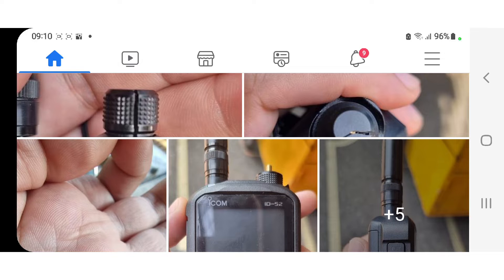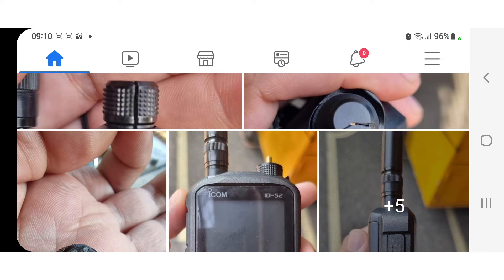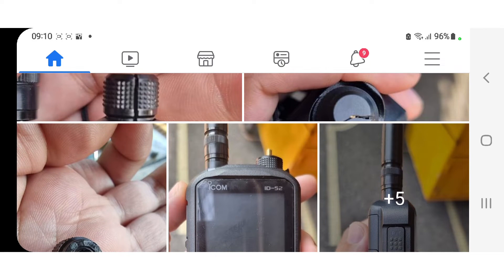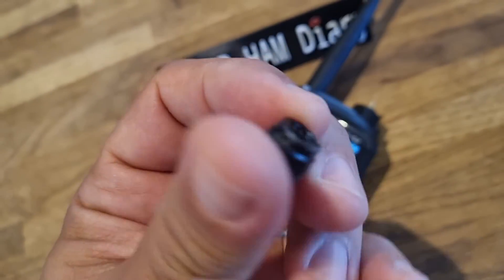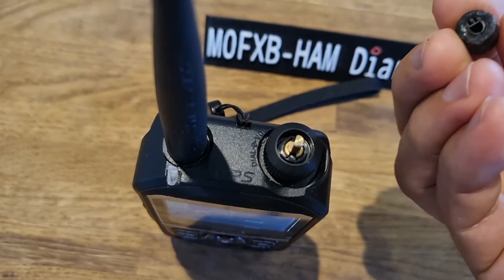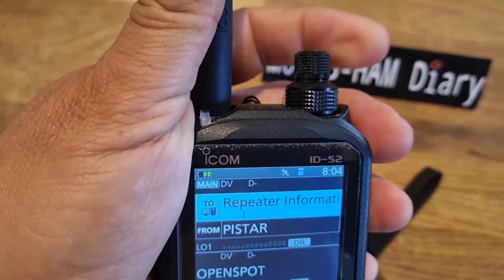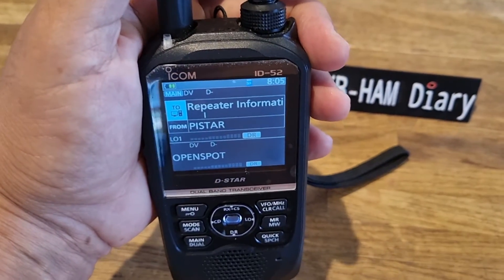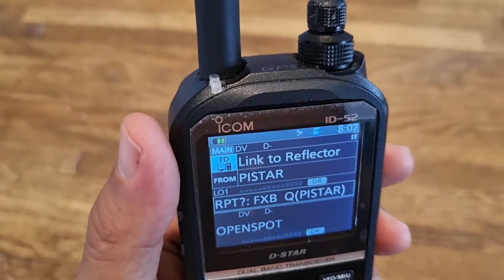BROKEN ! ICOM ID-52 Volume button/Loose led